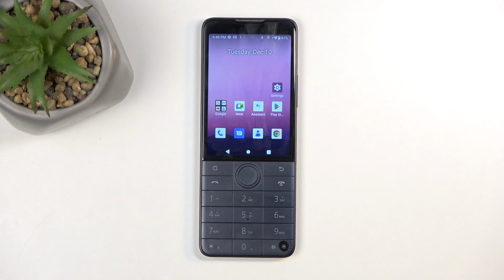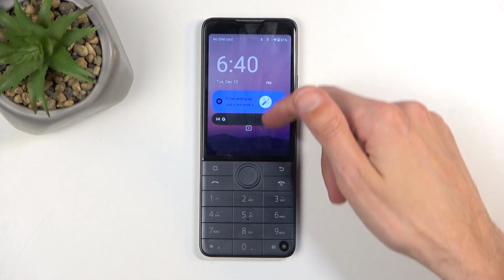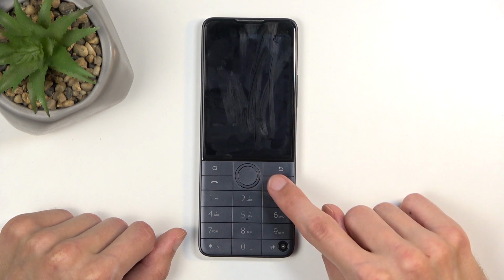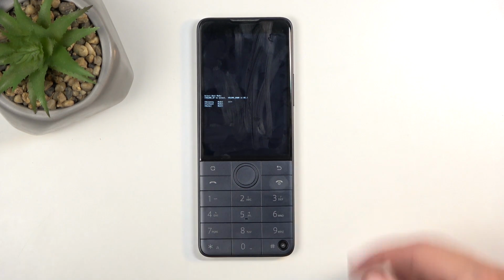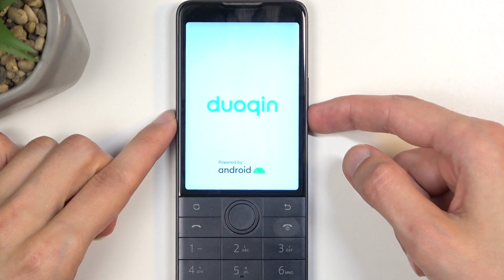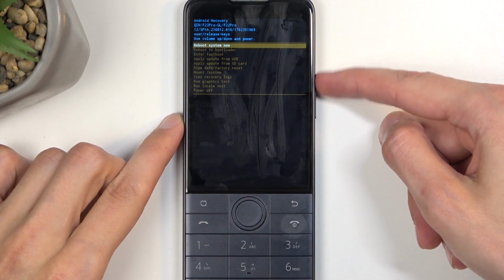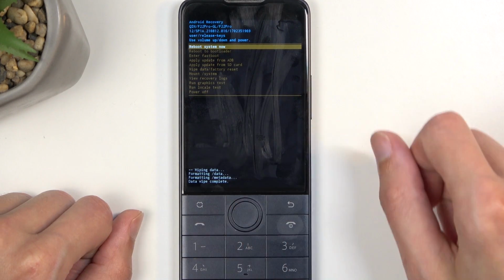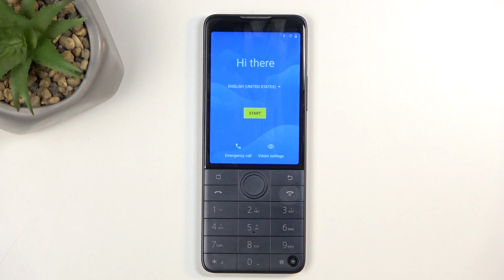How to Hard Reset DUOQIN F22 Pro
Performing a hard reset on the DUOQIN F22 Pro can help resolve various issues like slow performance or software glitches. By restoring the phone to its factory settings, all customizations, apps, and data will be erased, giving it a fresh start. This method is especially useful when you encounter persistent problems that can't be solved through other troubleshooting steps, ensuring the device runs optimally again.

How to Factory Reset DUOQIN F22 Pro?
How to Perform a Hard Reset on DUOQIN F22 Pro?
How to Restore DUOQIN F22 Pro to Factory Settings?